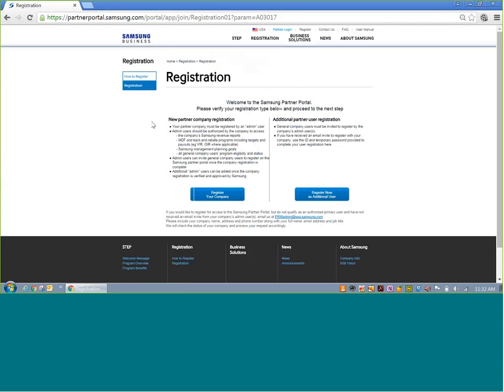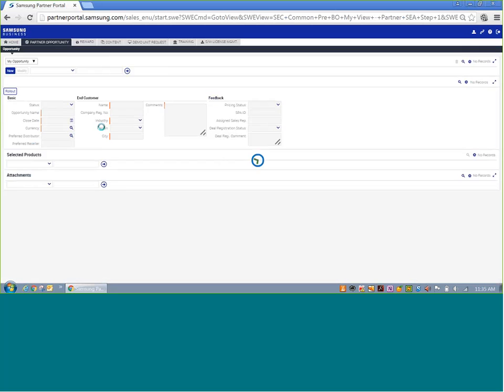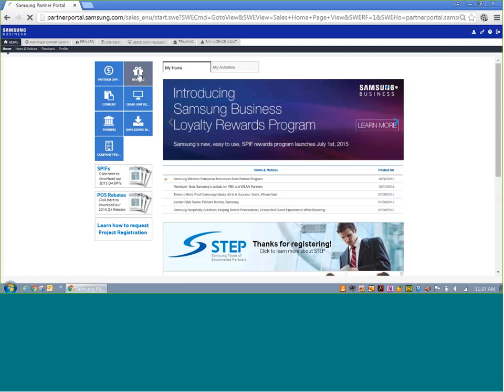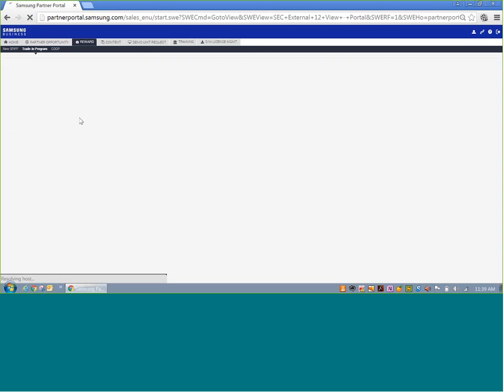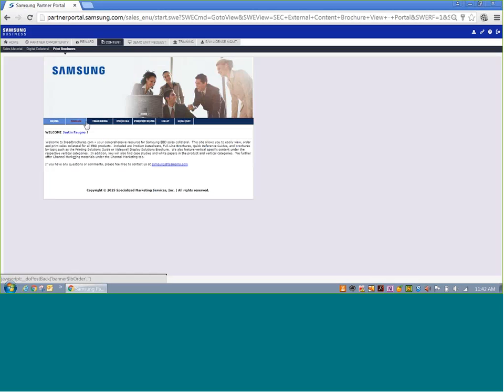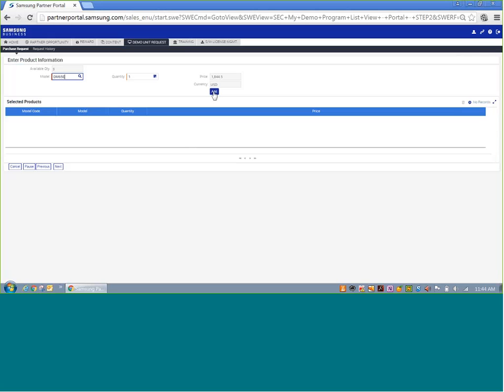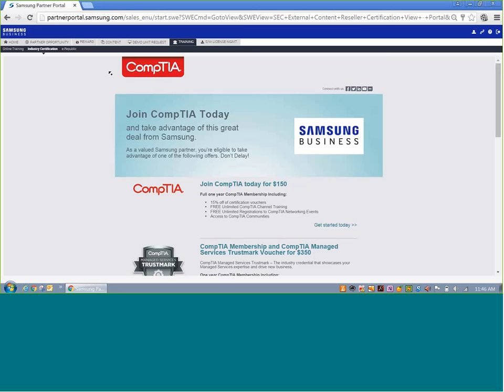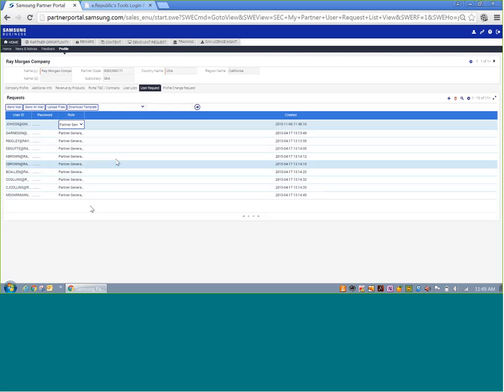Partner Portal Overview